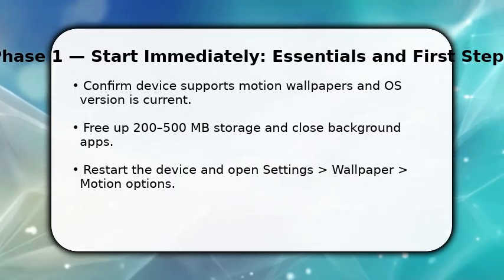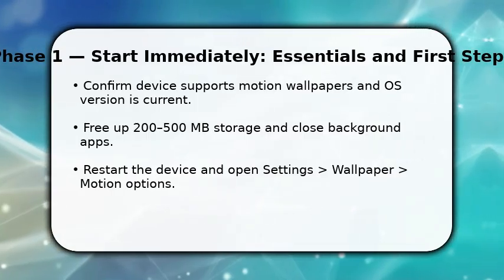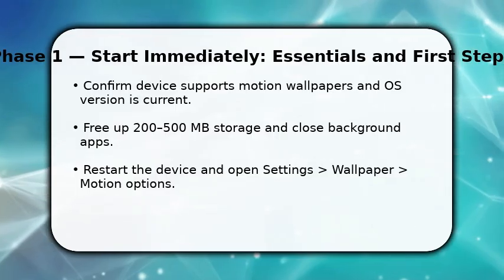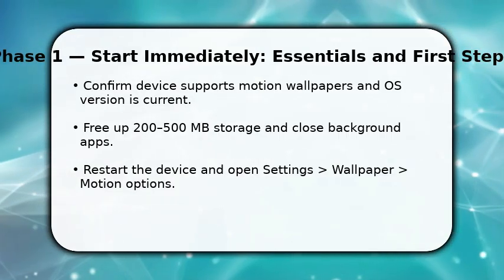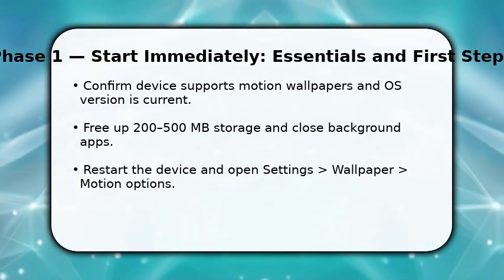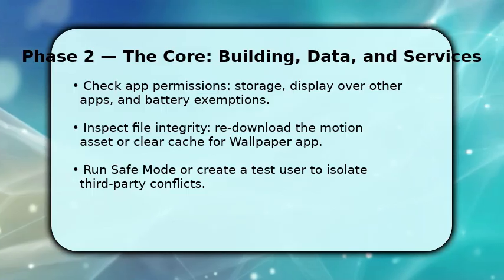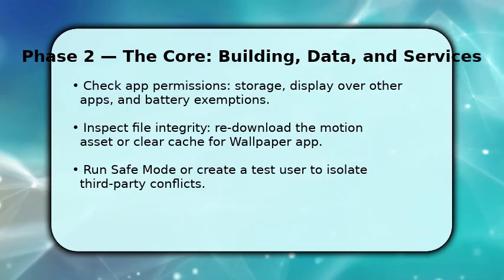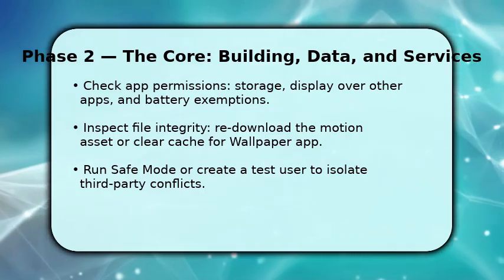How to Fix Motion Not Available Wallpaper - Easy Guide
How to Fix Motion Not Available Wallpaper - Easy Guide | 🔒 Surfshark VPN Deal — Stay private and secure. $1.99/mo + 3 Months Free ▸

Discover the simple steps to fix motion not available issues on your wallpaper. This quick guide will walk you through troubleshooting and resolving common problems, ensuring smooth animations for an enhanced visual experience.

fix motion not working, wallpaper animation issue, smooth motion fix, enhance wallpaper display, troubleshoot screen lag, improve computer graphics